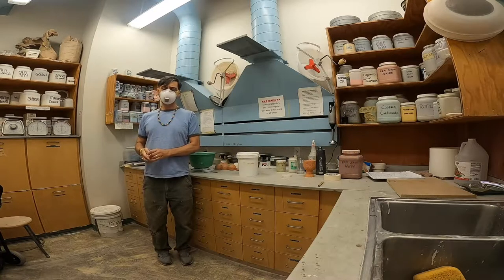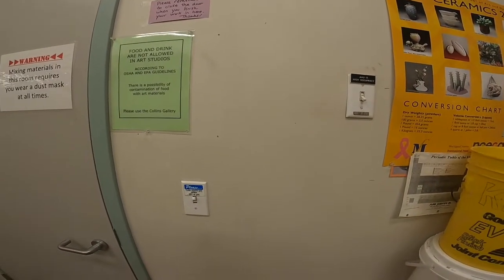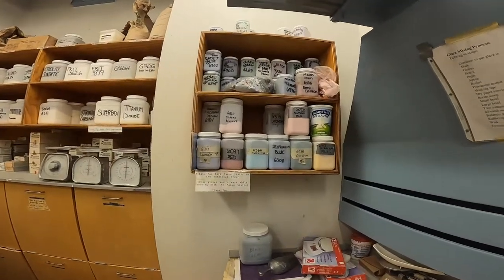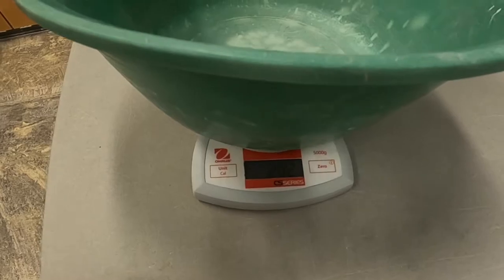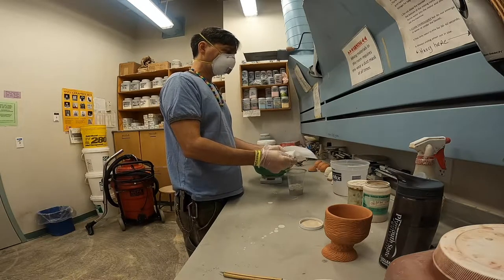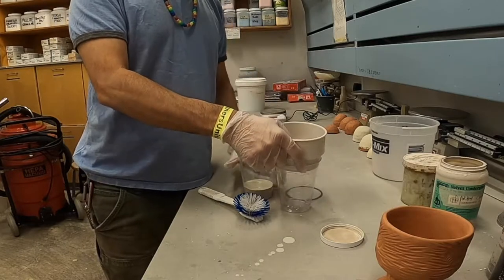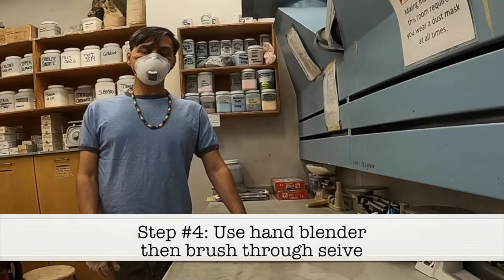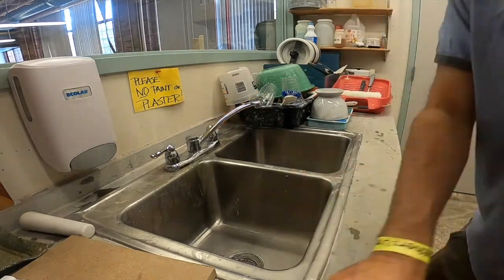Mixing Glaze Recipes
This is a Plymouth State Ceramics tutorial about using room 109B Glaze and Materials room. Learn to mix material recipes like glaze tests using proper safety methods, how to operate the room ventilation, and other necessary tools.